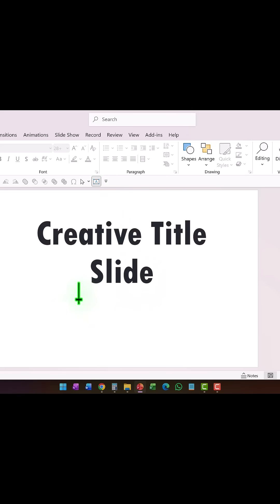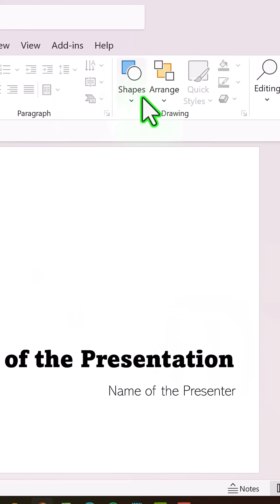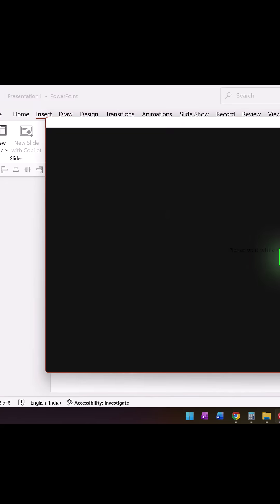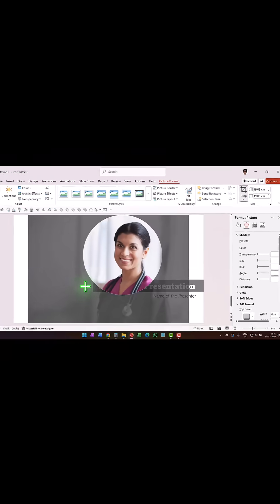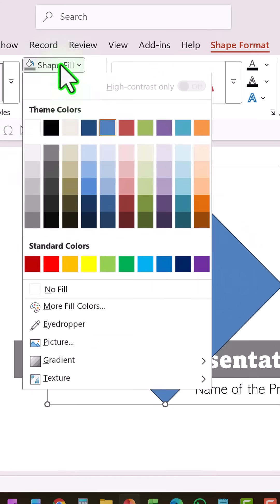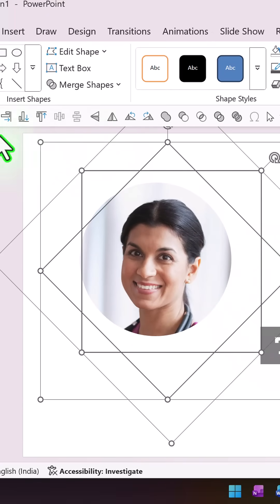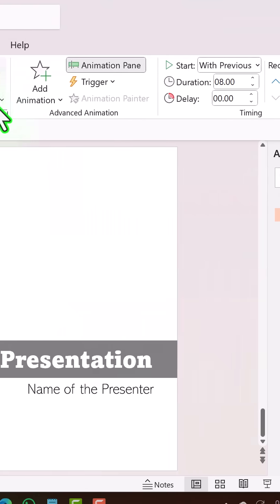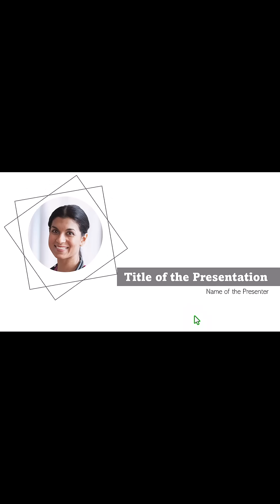Stunning Title Slide Trick: Create the ‘Leave It On’ Animation